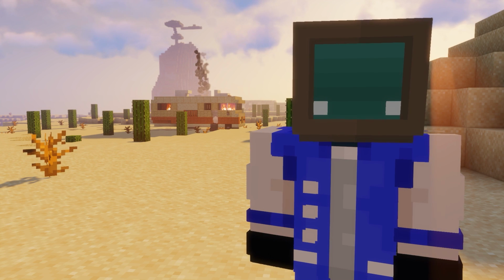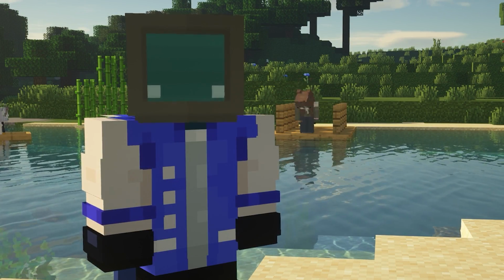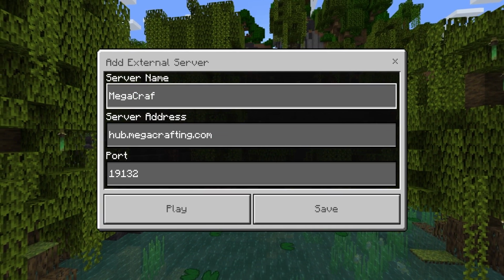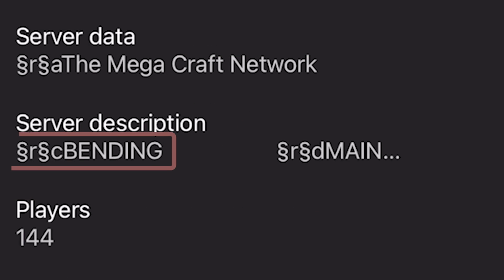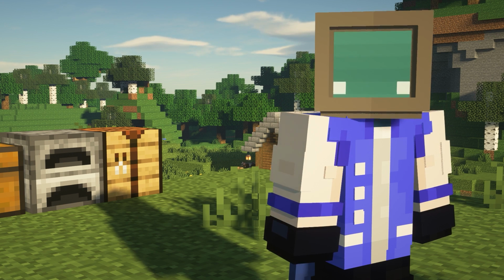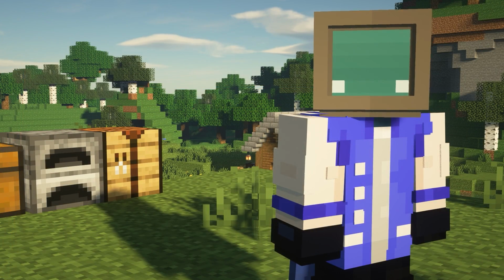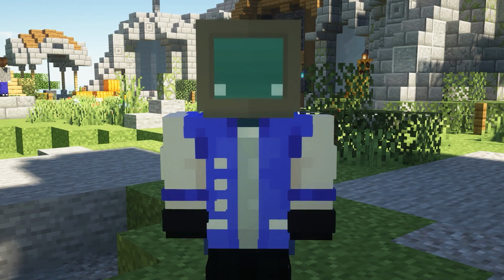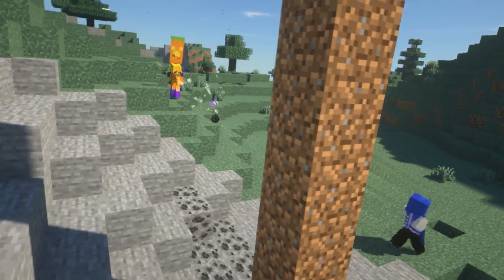HOW TO JOIN AN AVATAR THEMED MINECRAFT SERVER ON BEDROCK & JAVA (ALL DEVICES!) (UPDATED 2023!)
We’re the oldest avatar-themed Minecraft server (since 2012), and we're on BOTH Java and Bedrock (PC, all consoles, mobile, and tablet)!
00:00 - Intro
00:36 - How to join on Java (PC)
02:16 - How to join on Bedrock (PC/Mobile/Tablet)
03:06 - How to join on Consoles (XBOX, Playstation)
04:43 - How to join on Nintendo Switch
07:19 - Brief Server Overview